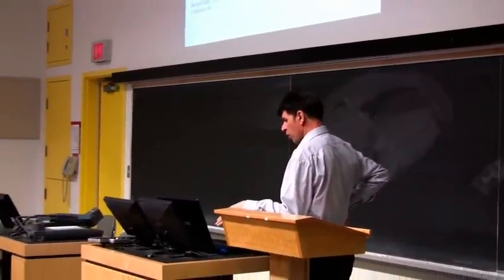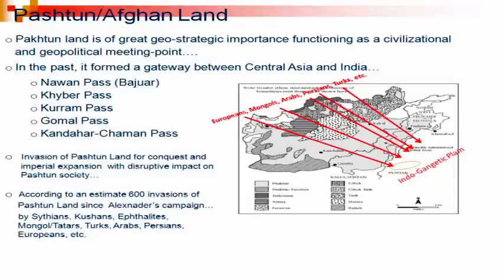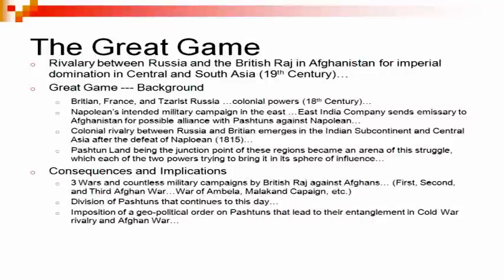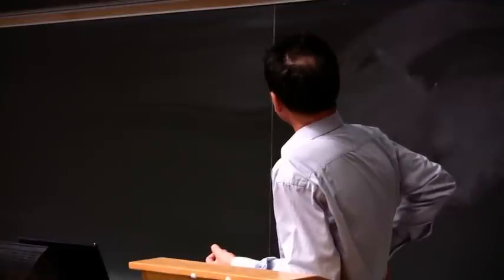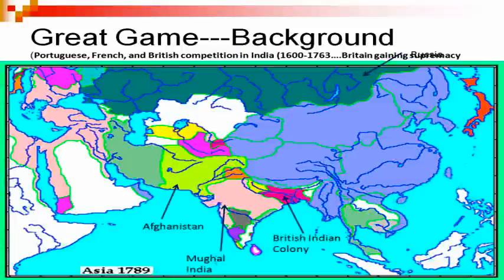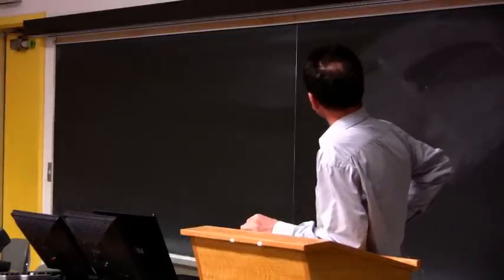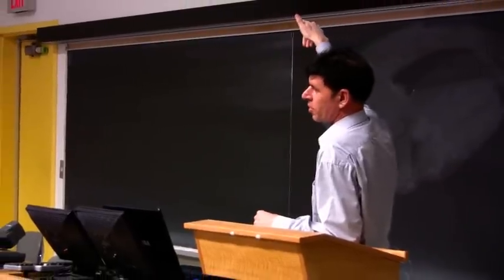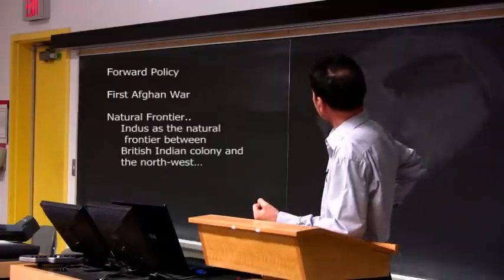The Pashtuns Part 2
PPF and PYO highlighted the issues of Pashtuns from war and peace, to education and the current displacement in a seminar at York University, in Toronto.